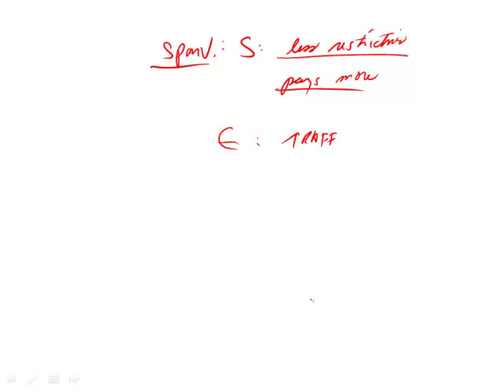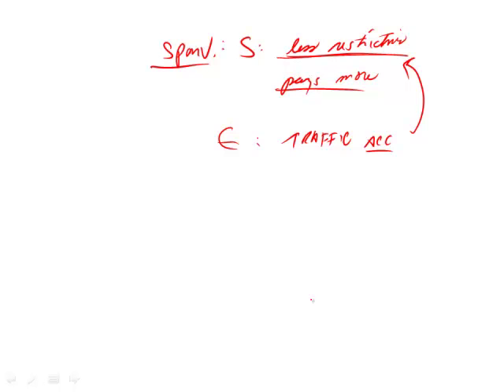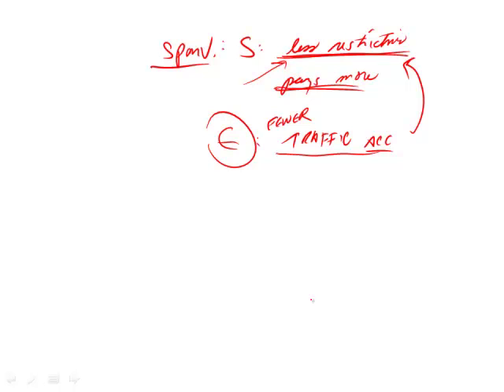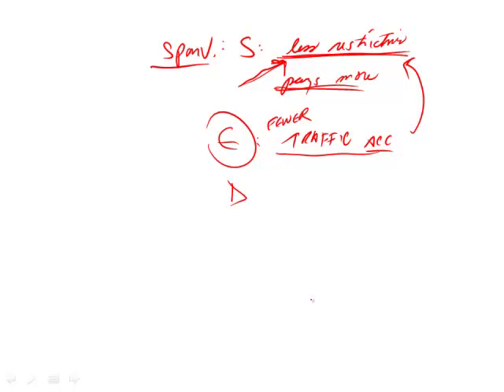Official Guide for Revised GRE: Section 4 - Question 7